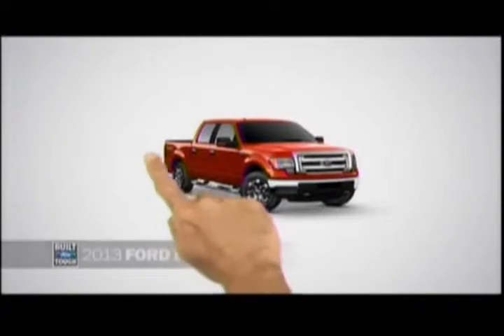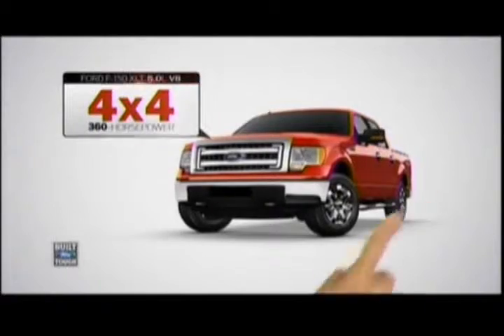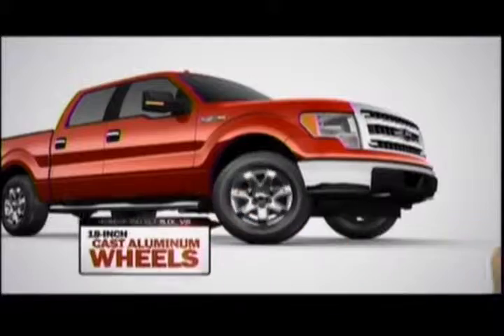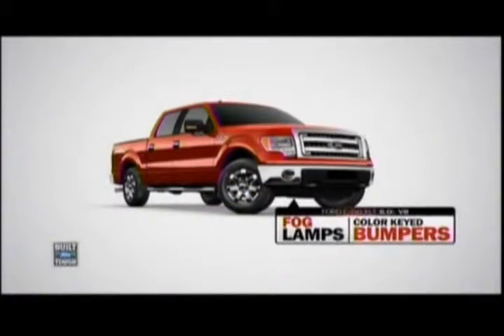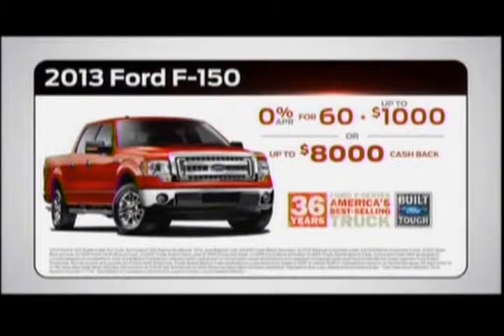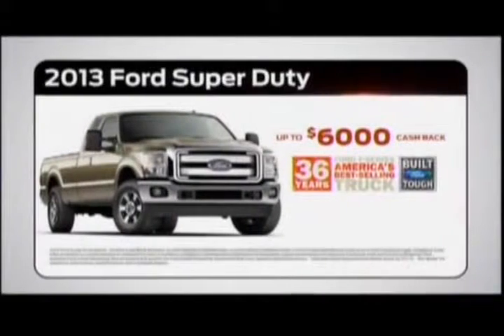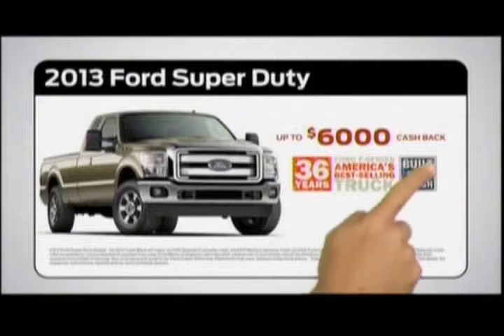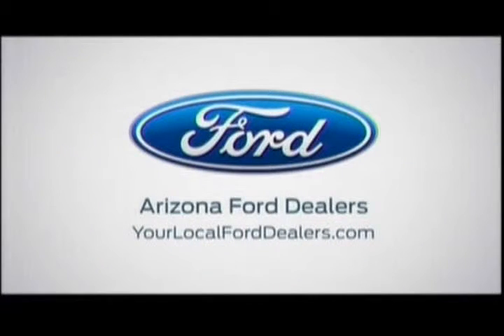FORD F 150 0% 60+1K or 8K CB June 2013